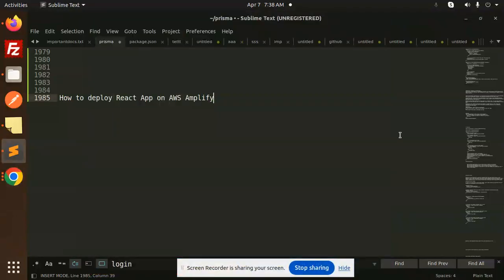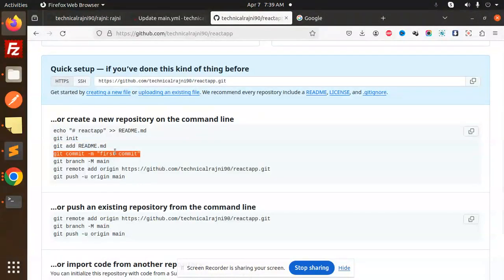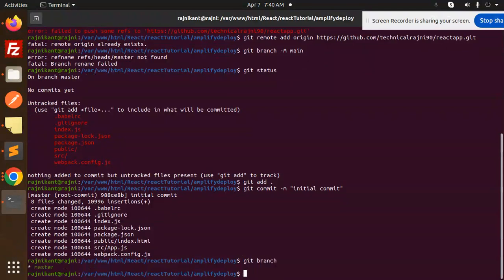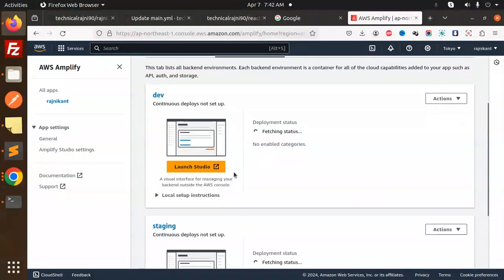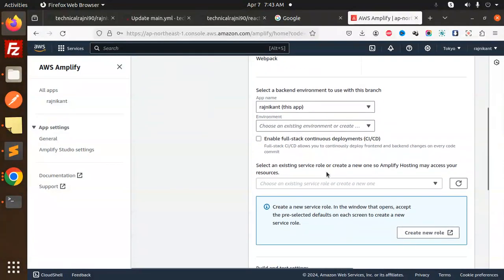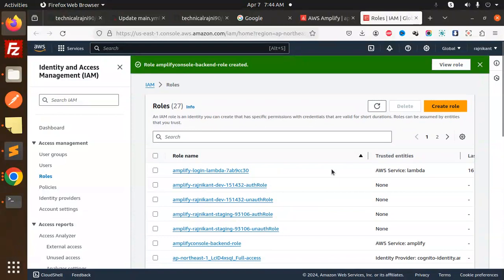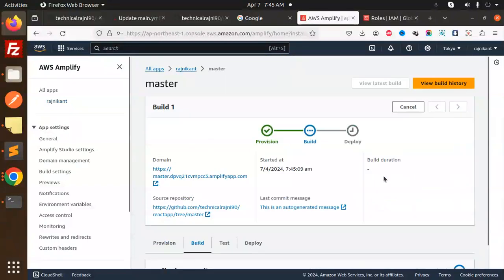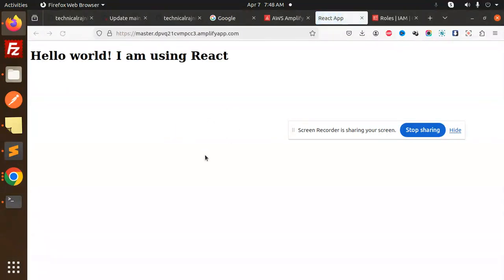🚀 Deploying Your React App on AWS Amplify! 🔥 | Step-by-Step Tutorial for Beginners!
🚀 Ultimate Guide: Deploying Your React App on AWS Amplify! 🔥 | Step-by-Step Tutorial for Beginners!
How do I deploy React app using amplify?
Can I deploy React app in AWS?
How do I deploy an app on AWS amplify?
How do I deploy a ReactJS app?
How to deploy React App on AWS Amplify
⚡️ Master AWS Amplify: Deploy Your React App Like a Pro! 💻 | Easy Steps & Tips
⛅️ Skyrocket Your React App: AWS Amplify Deployment Made Simple! 🚀 | Expert Guide
⚙️ Unlock AWS Amplify: Deploy React Apps with Confidence! 🛠️ | Pro Tips & Tricks
🔑 Dominate Deployment: React App on AWS Amplify Tutorial! 🏆 | Expert Strategies
🔧 Smooth Sailing: AWS Amplify Deployment for React Apps! ⛵️ | Effortless Guide
🌟 Elevate Your React App: AWS Amplify Deployment Demystified! ✨ | Expert Insights
🔥 Amplify Your Success: Deploy React Apps on AWS Amplify! 💡 | Expert Advice
📈 Boost Your Dev Game: React App Deployment on AWS Amplify! 🚀 | Expert Tips
🌐 Go Global: AWS Amplify Deployment for Your React App! 🌍 | Expert Strategies
💡 React App Deployment Secrets: AWS Amplify Unveiled! 🔒 | Expert Guide

Nest